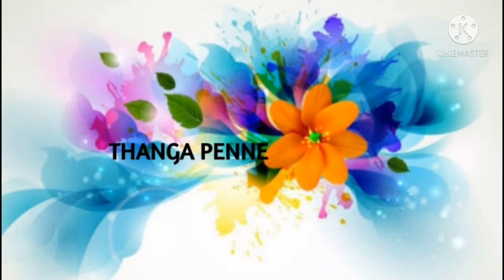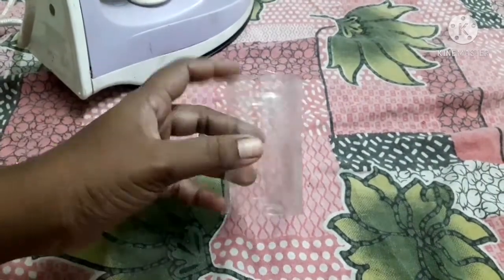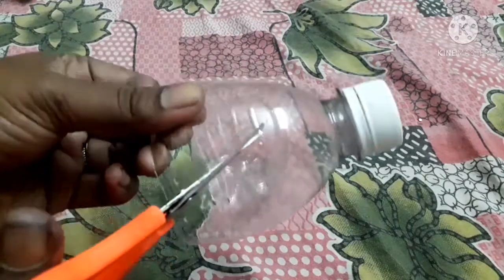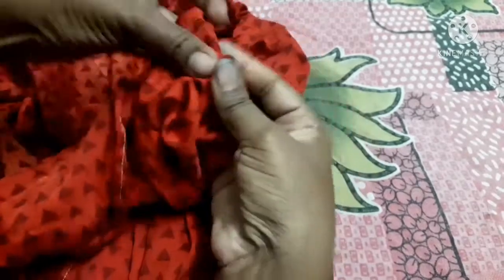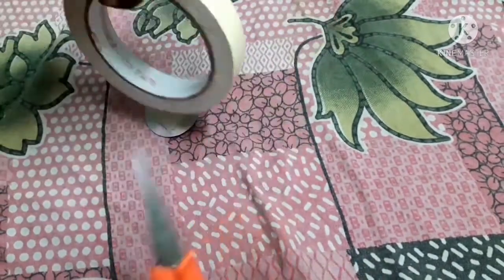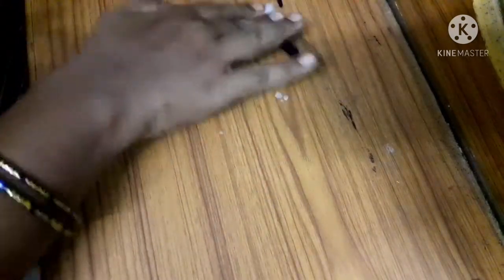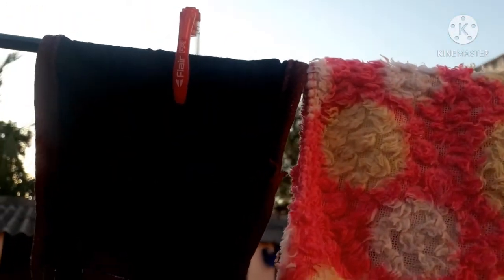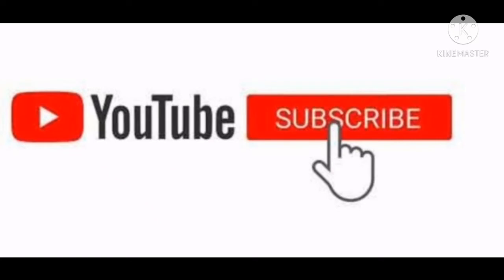kitchen tips in tamil reuse ideas in tamil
kitchen tips daily hacks#kitchen hacks#Thangapenne